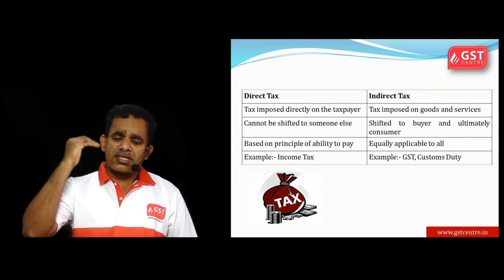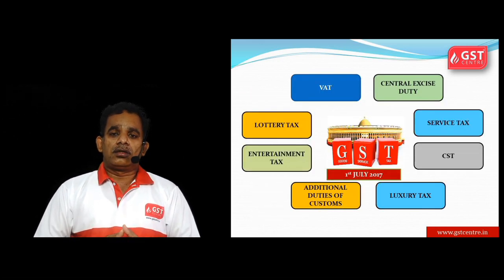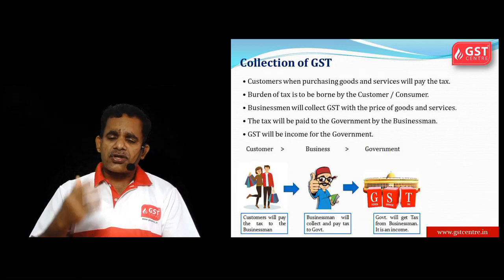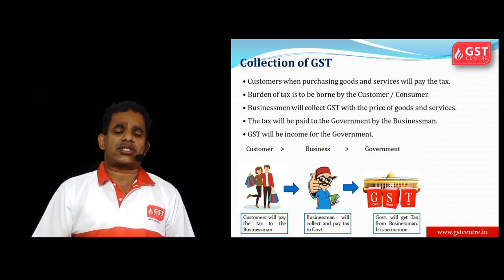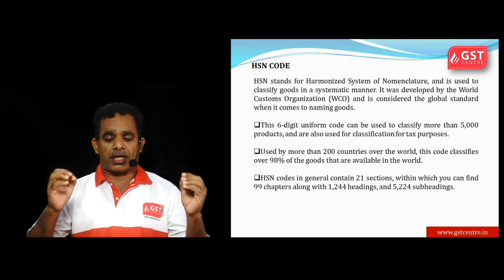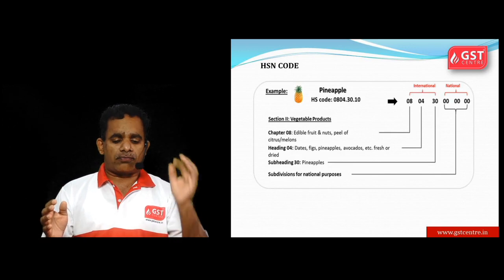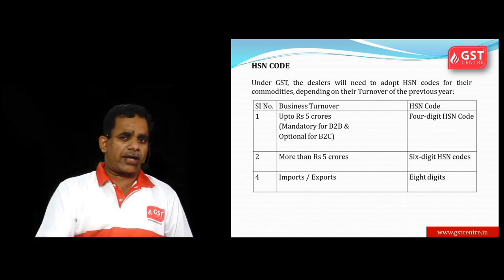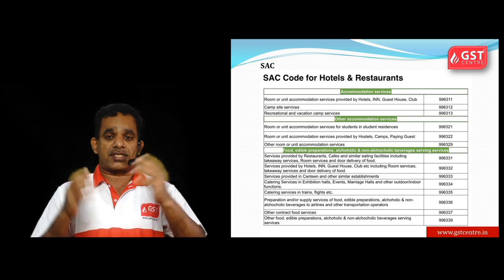Introduction to GST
CERTIFICATION IN GST SKILLS